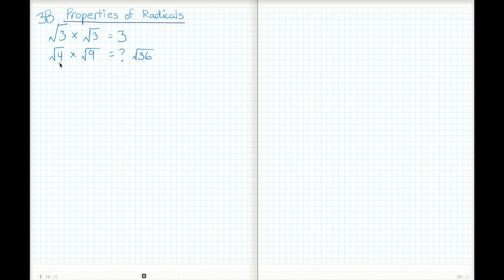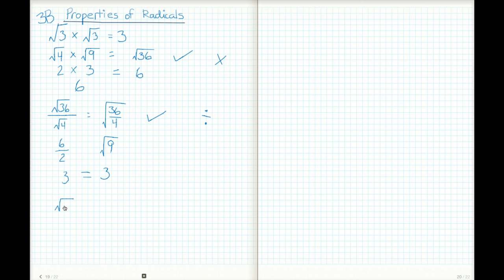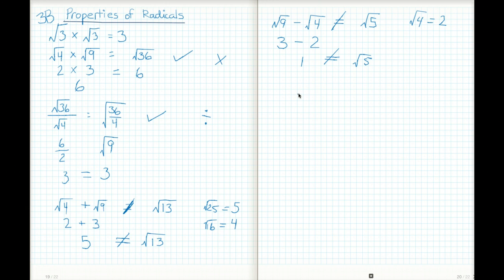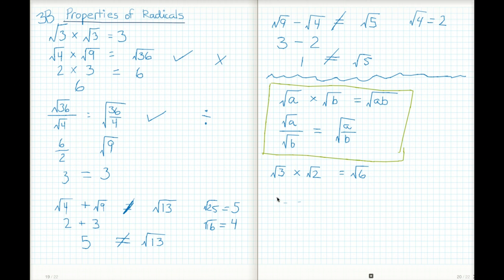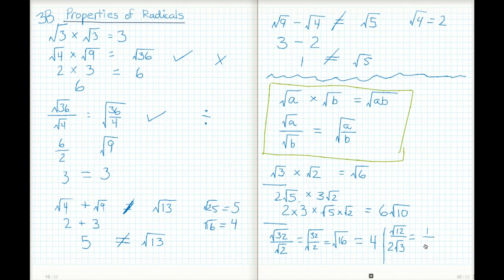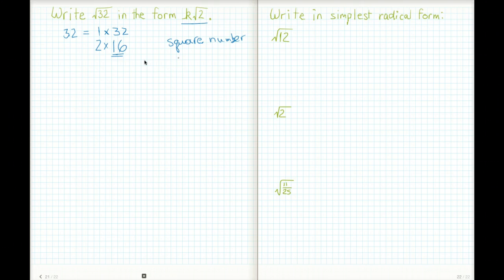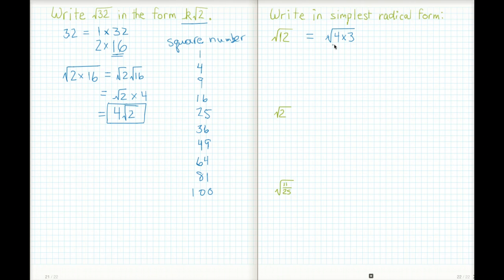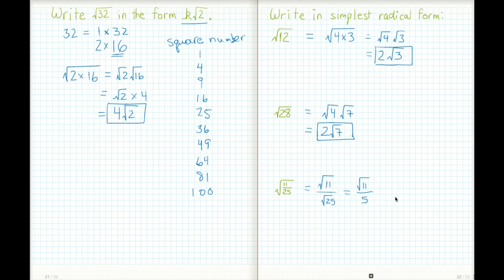H.I.S. Grade 10 Ex. 3B Properties of Radicals